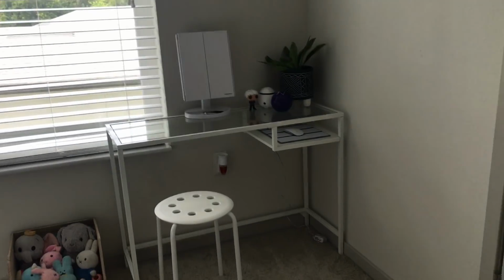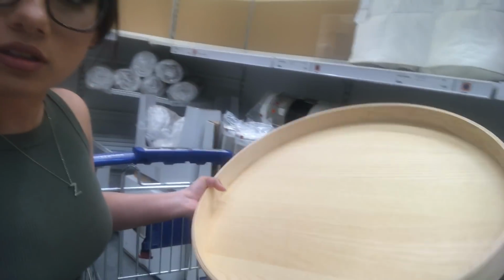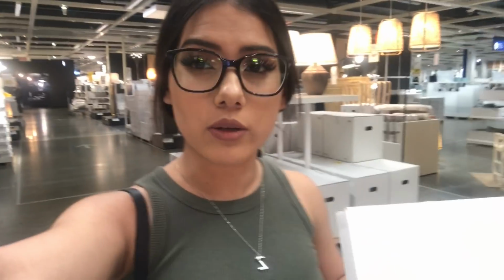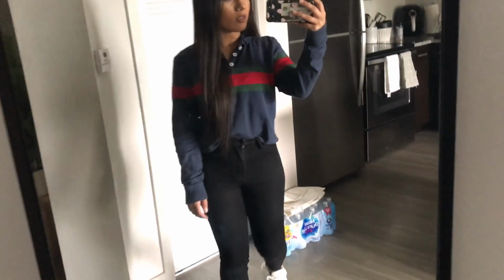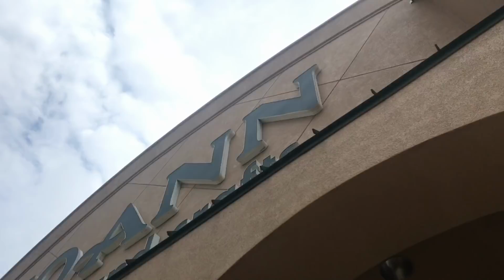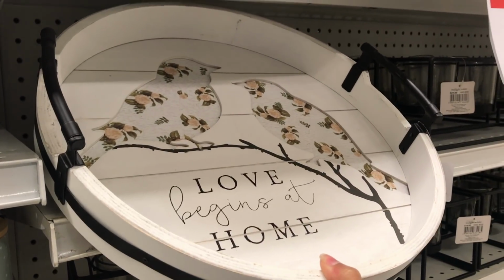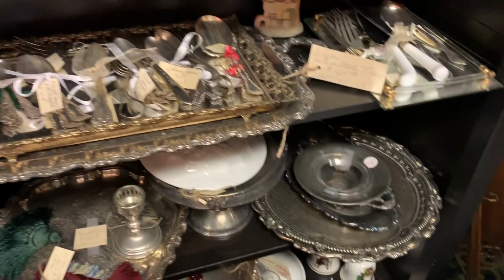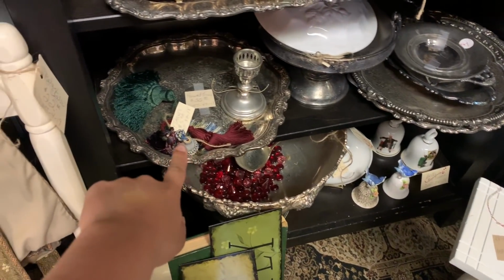REDOING MY DESK FOR NO REAL REASON | Zoe Cavey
What's up my babes!♥️

This video was SO much fun to make, I finally got around to finishing off my work space and I love how it turned out! I didn't want to make this video too long so I'm going to list everything that I bought down below (this whole project was done on a super small budget so everything was relatively cheap).

I love you guys so SO much - and I know I say that all the time but I honestly just still can't believe how kind and supportive you all are. And not just to me but to each other. You babes are my world - thank you again!!

White Planter

Laptop Desk

Storage box (This size is larger than the one I displayed)

Wooden Garland
*Unavailable online but from Jo Ann Fabrics & Crafts

Metal Grids
*Unavailable online but from Five Below

Light Chandlier

Follow along on Insta: @zoecavey